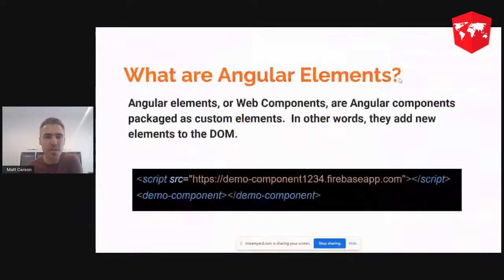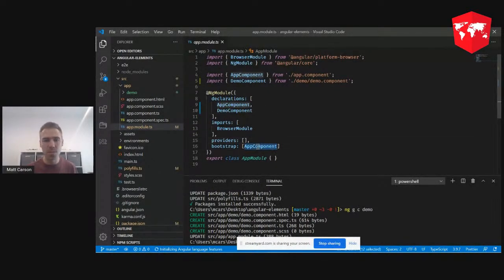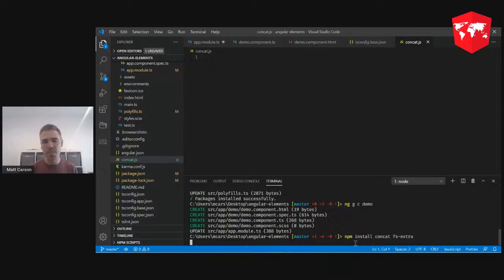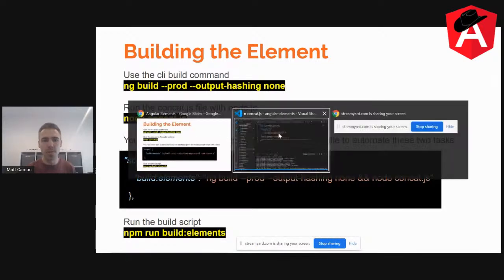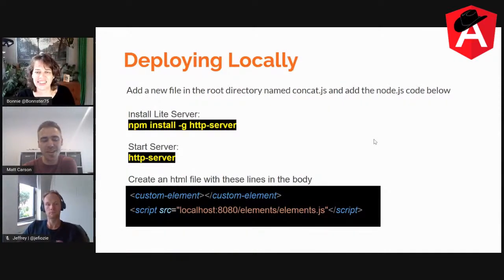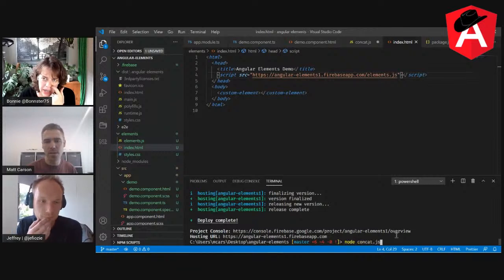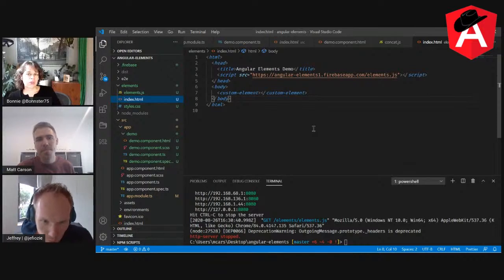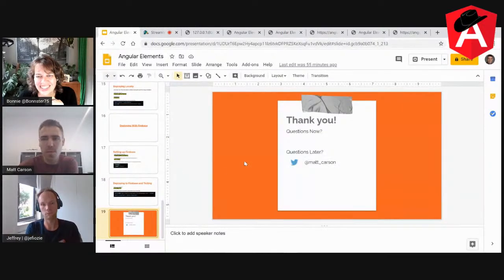ngHouston - Intro to Angular Elements w/ Matt Carson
In this episode, Matt will demonstrate how to build a simple Angular Elements app, show how to deploy both locally and with firebase, and use the custom element in a regular html page.